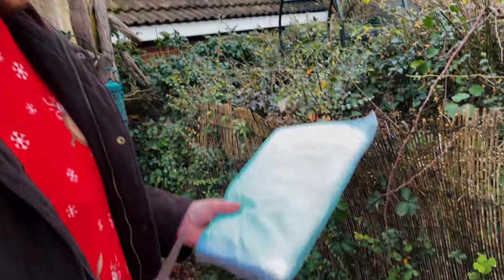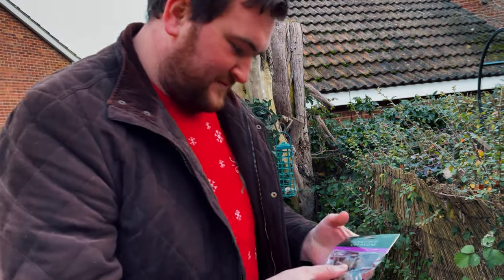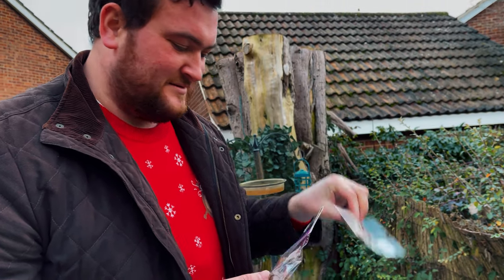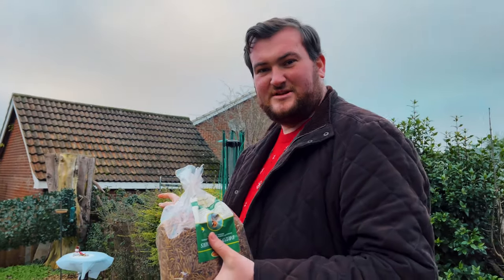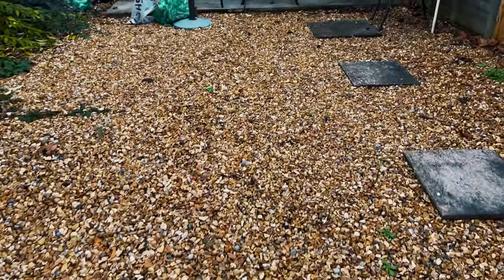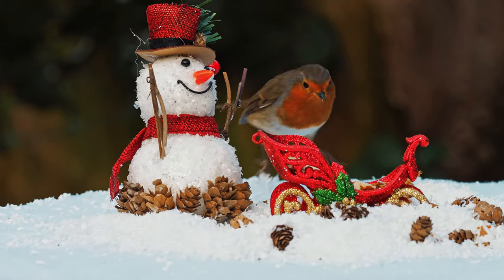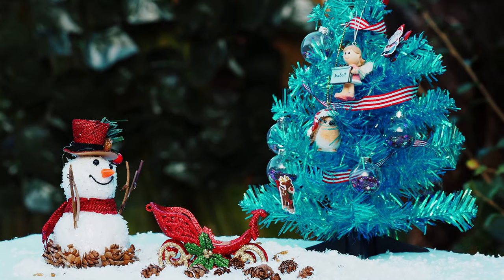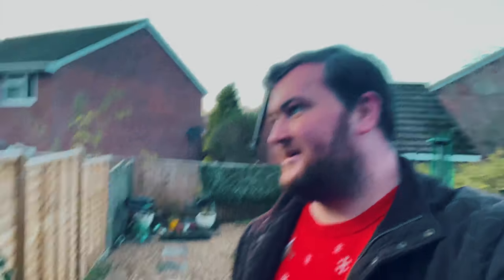WILDLIFE PHOTOGRAPHY | How to photograph your own Christmas Cards - garden birds | 2020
After I have tried the Reflection Pool DIY project in my garden I thought if I can adapt that to a Christmas setup. It seems it worked and in this video I am showing you how to photograph your own Christmas Cards! I am using my trusty Olympus OM-D E-M1 Mark III with the M.Zuiko 300mm f/4 IS Pro lens.

Don't forget to tag me in your photos, if you try this DIY garden project, on Instagram @sam_rusu.